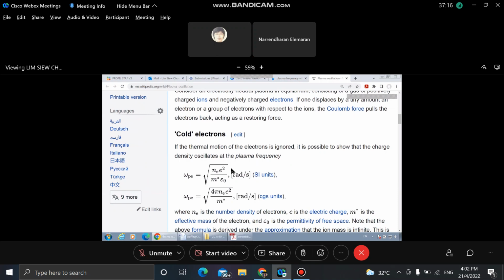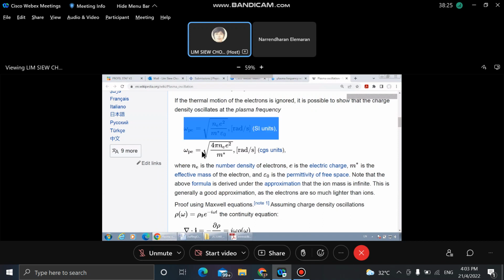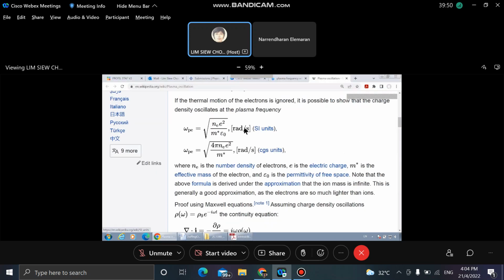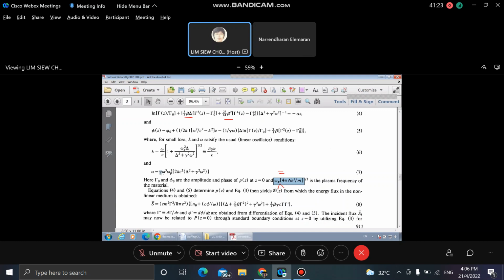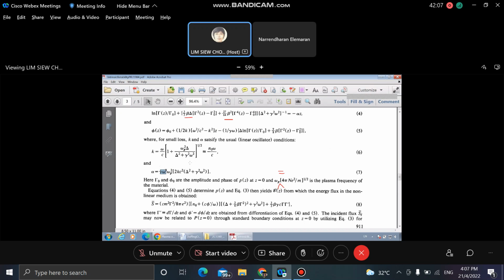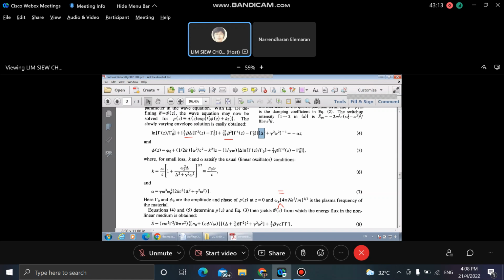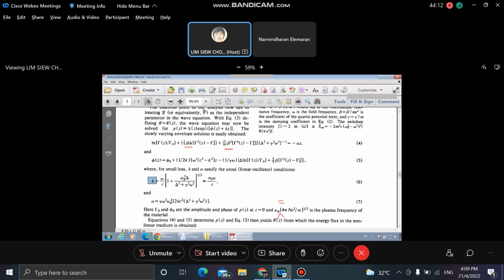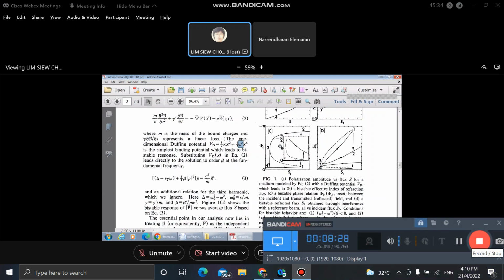Week F 3.6